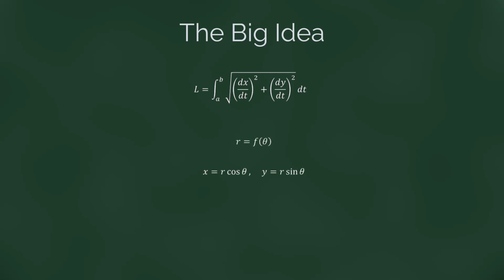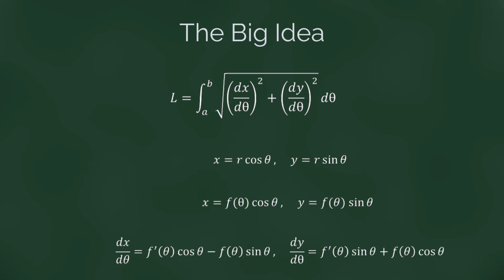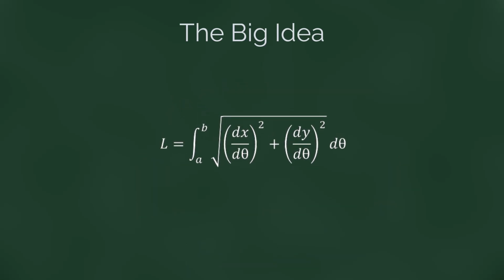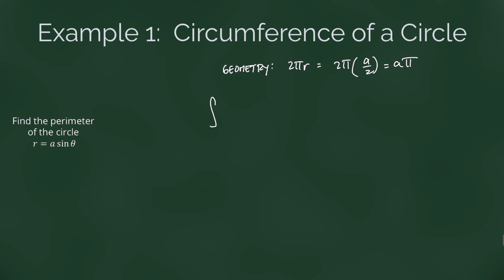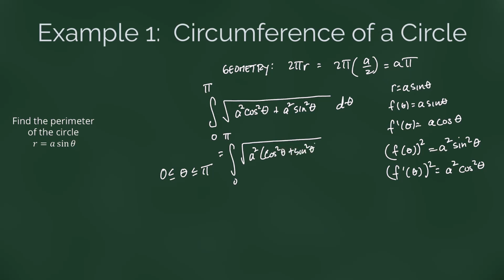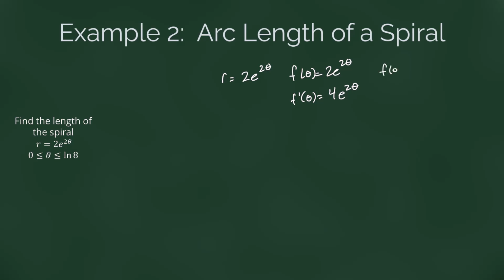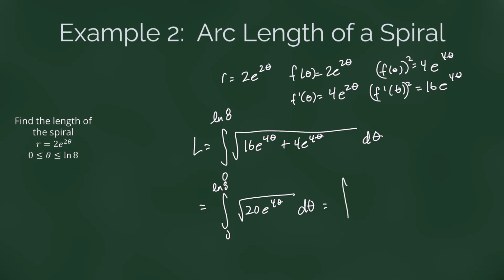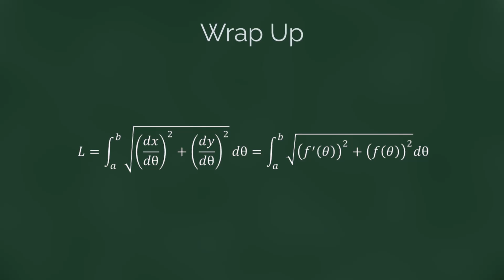Arc Length of Polar Curves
In this video, we explore how to find the arc length of a polar curve and why the formula works. Instead of memorizing it, we build the polar arc-length formula starting from the arc length of a parameterized curve, making the idea intuitive, visual, and connected to earlier calculus concepts.

We work through clear, step-by-step examples, including:
• Using the polar arc-length formula to compute the circumference of a circle
• Finding the arc length of a spiral
• Comparing polar and parametric arc length so you can see exactly where the formula comes from

By the end of the lesson, you’ll understand:
• How to set up an arc-length integral for a polar curve
• Why the formula L = ∫ sqrt(r^2 + (dr/dθ)^2) dθ makes sense
• When to use polar vs parametric arc length
• How to approach curves where r changes with θ

This video is ideal for Calculus II students, self-learners, or anyone wanting a deeper, visual understanding of arc length in polar coordinates.

00:00 Introduction
00:23 Polar Curves as Parameterization
03:13 The Formula for Arc Length of  a Polar Curve
03:25 Example 1:  Circumference of a Circle
05:34 Example 2: Arc Length of a Spiral
08:05 Wrap Up